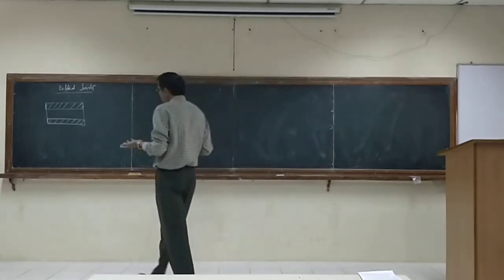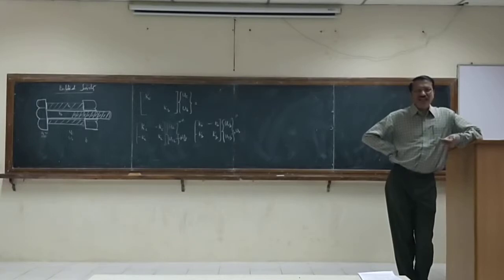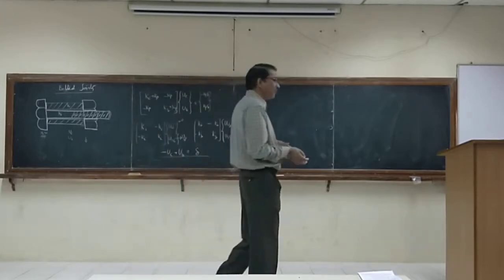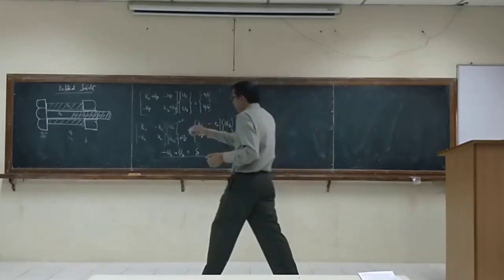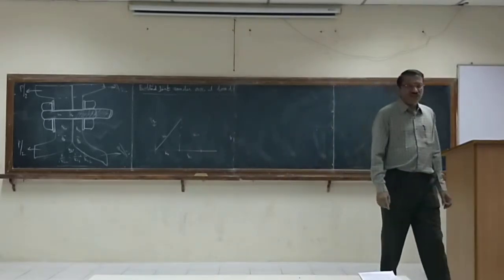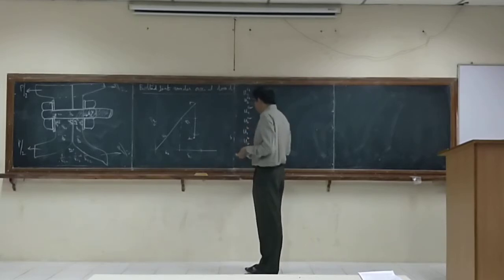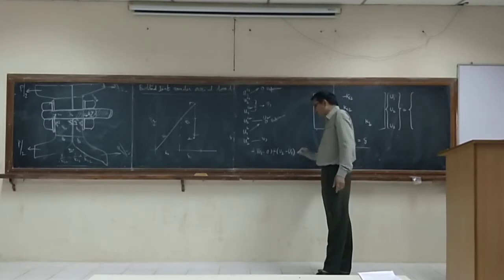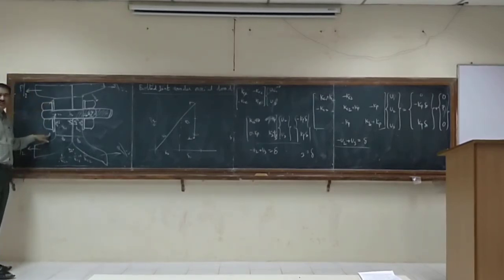FEA Lecture 9 Part B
1-D Case study - Bolted Joints